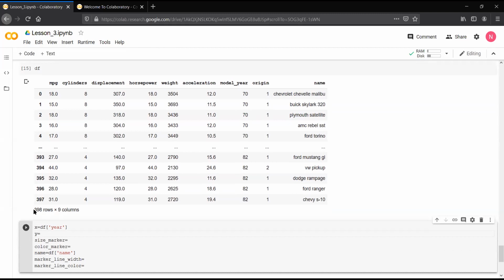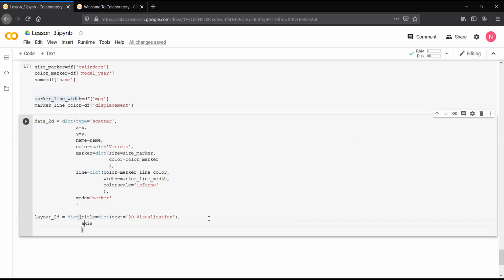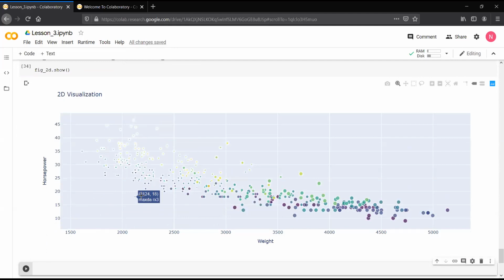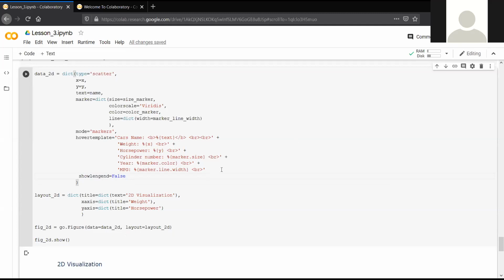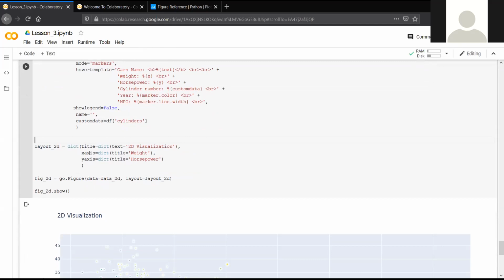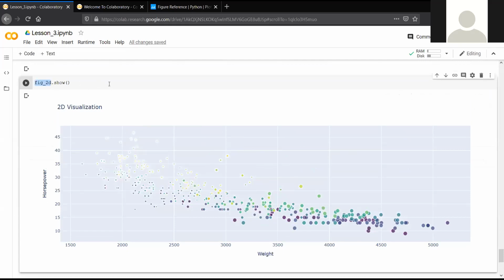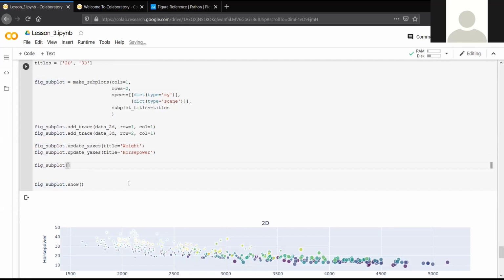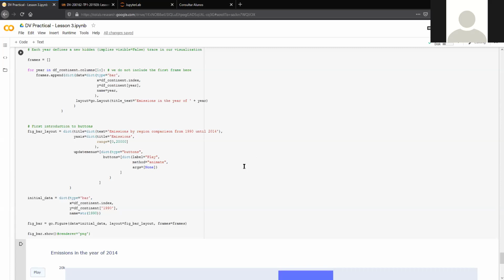Data Visualization - Practical Class 3 (17/03/2020)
Recording of the online Data Visualization Lesson 3, recorded on the 17/03/2020. The topic was Domain Specific Visualizations.
The code and datasets can be found either on lecture's moddle page or in